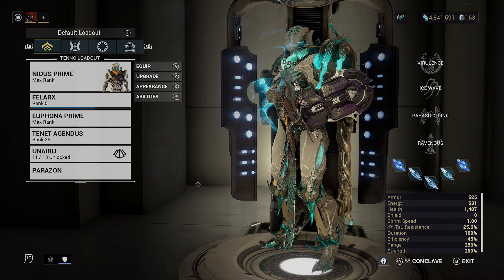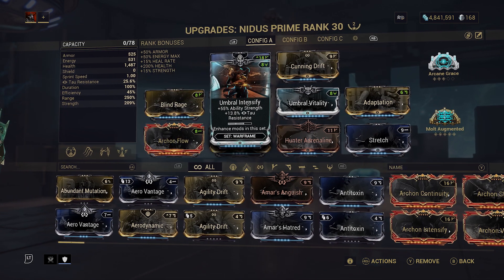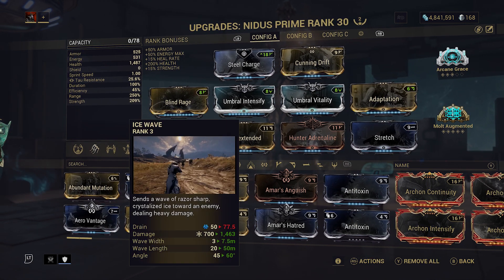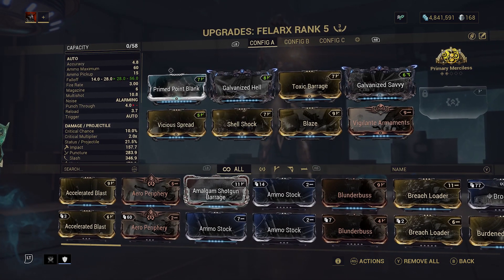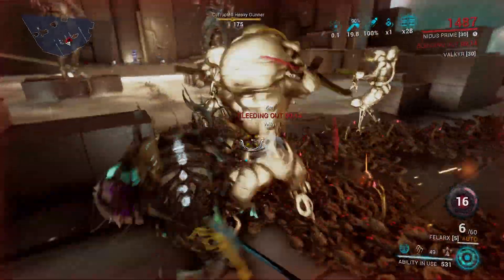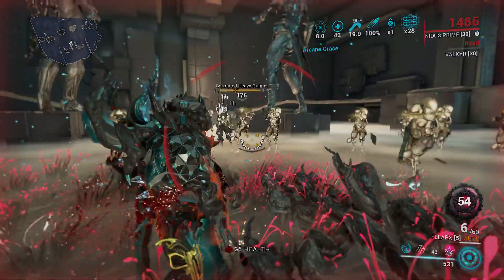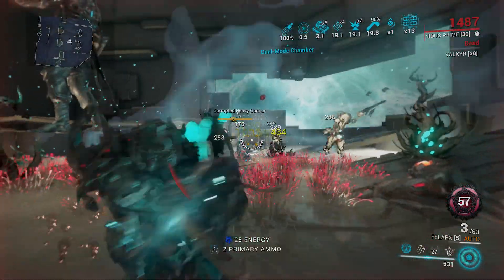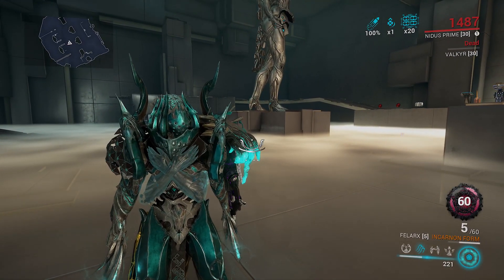Archon Nidus - Warframe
We add archon flow and 5 azure shards!